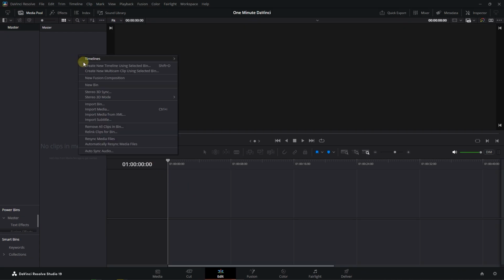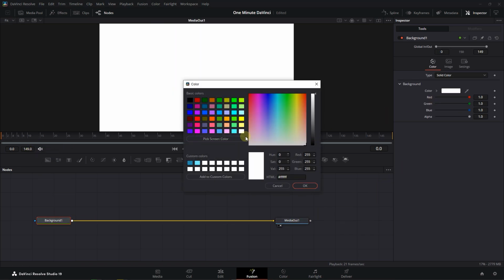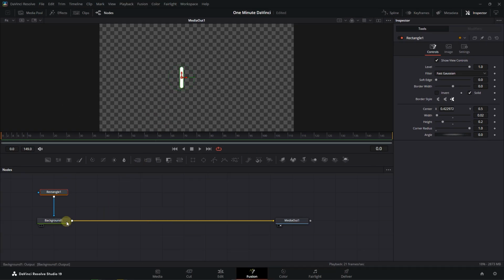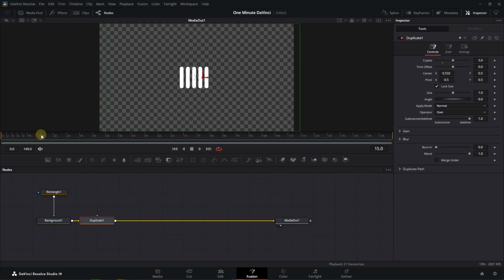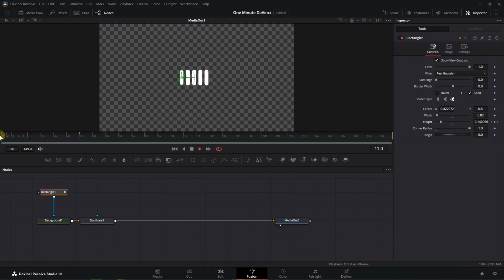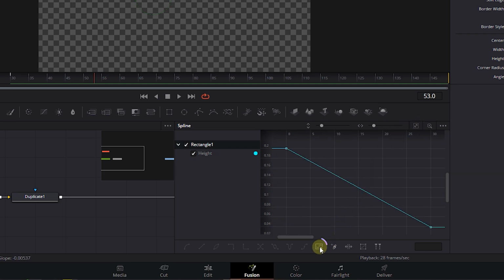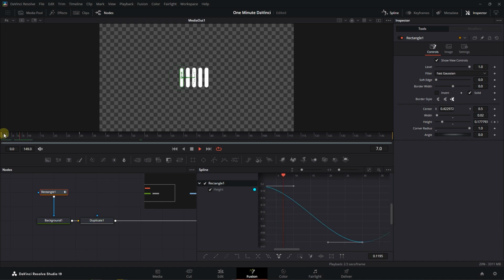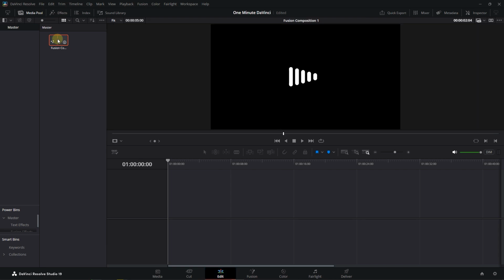Make LOADING BARS Animation In Davinci Resolve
Design progress bar animations in DaVinci Resolve using duplicated rectangles with offset timing.

Create progress bars with smooth height animation. Use duplicate nodes to generate multiple bars with time offsets. Add glow for modern aesthetics.
This familiar UI pattern works across applications and videos. Adjust spacing and corner rounding for varied styles. Animate color shifts for additional feedback.
The technique offers reliable visual feedback for processes. Save presets for branded implementations.

How to Make Loading Bars Animation In Davinci Resolve
    00:00 Creating Fusion Composition
    00:16 Adding Rectangle Mask
    00:28 Animating Bars
    00:45 Keyframing Height